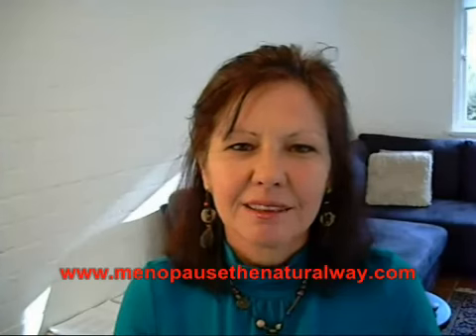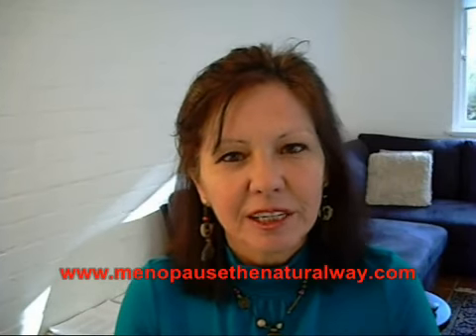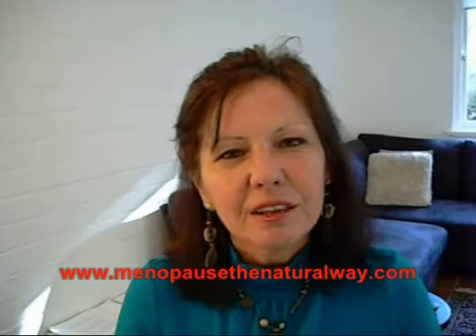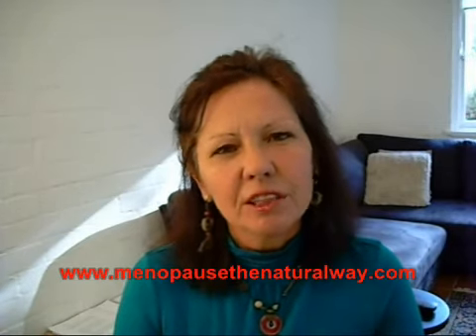The Natural Way,Homeopathic Medicine, Herbal Remedies & Holistic medicine for real Menopause relief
Emotional wellness and healthy living with homeopathy, holistic therapies and herbs for menopause. You can say no to d...